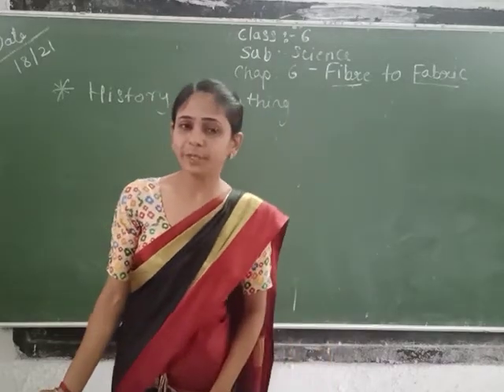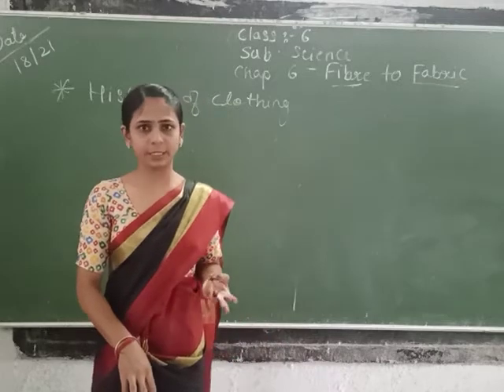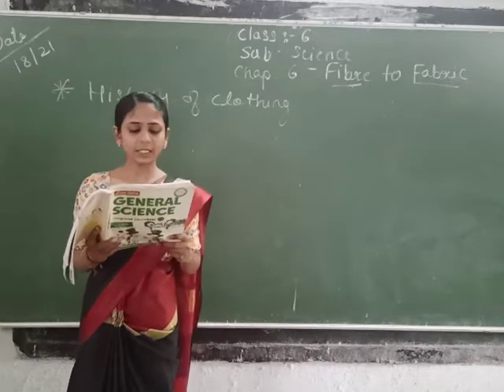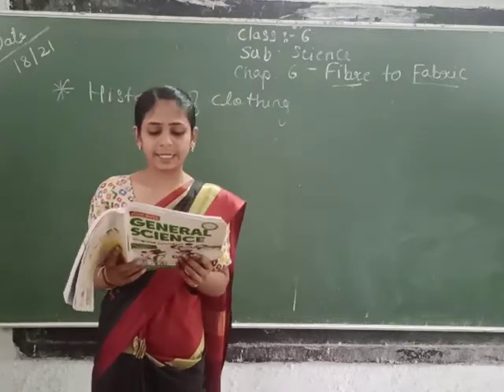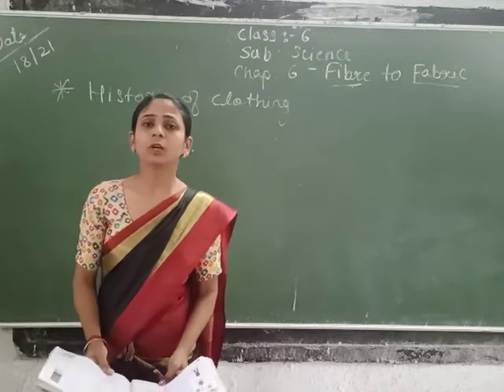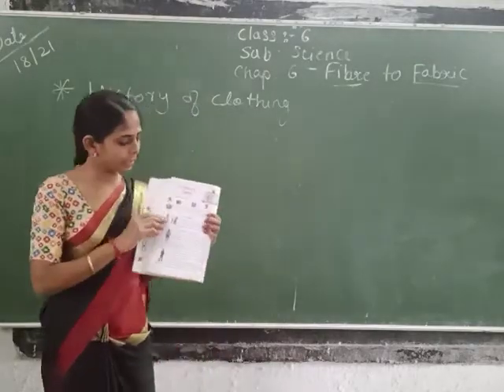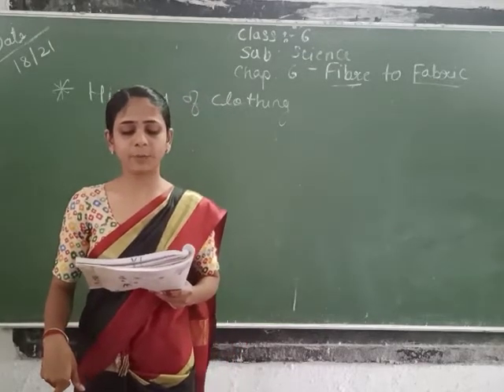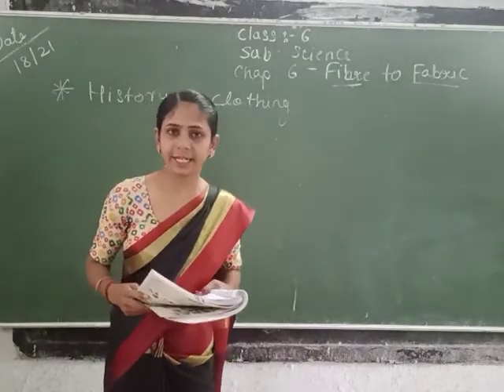std 6 chap -6